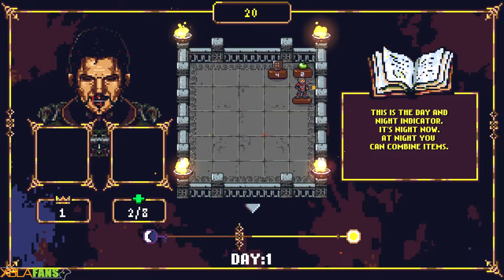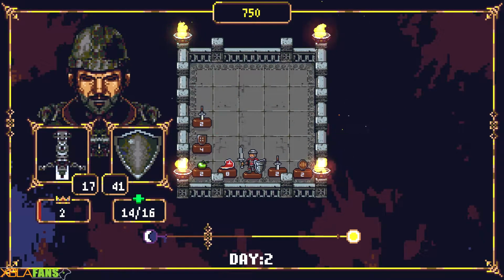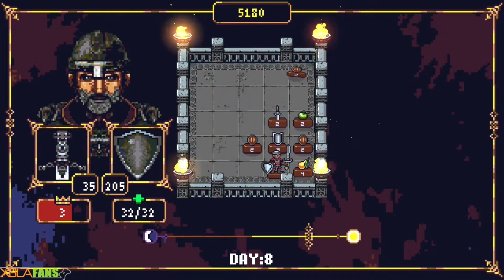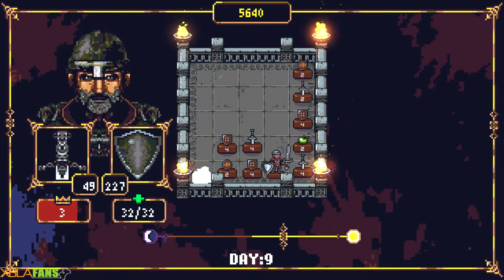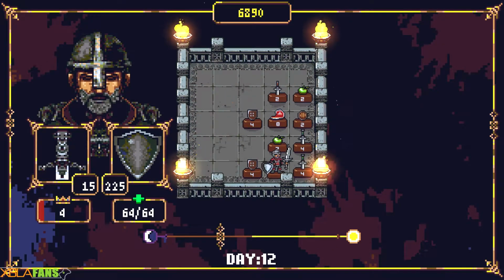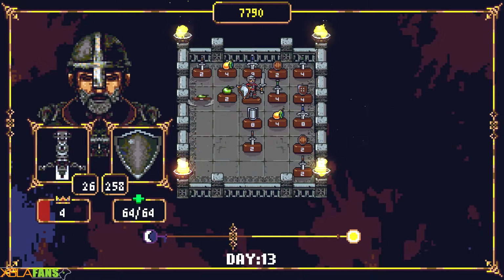Bone Marrow Quick Taste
Evil comes from the darkness, prepare by night and fight by day in Bone Marrow! Out now!